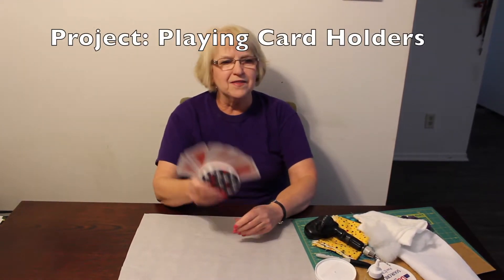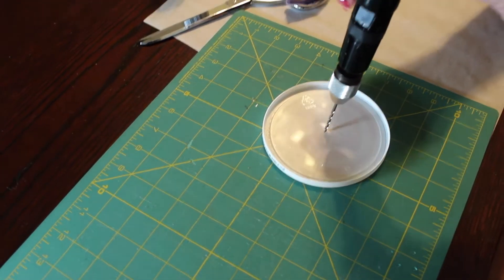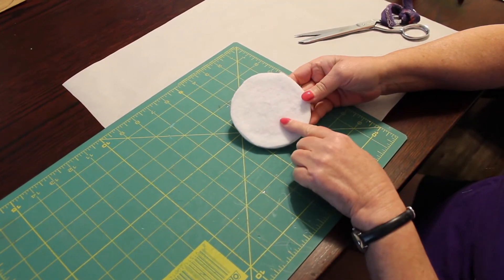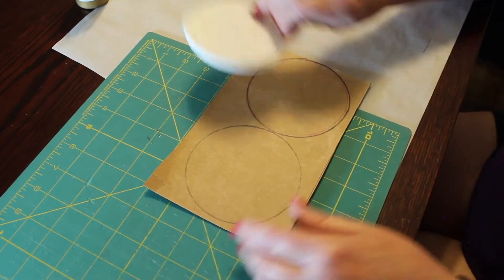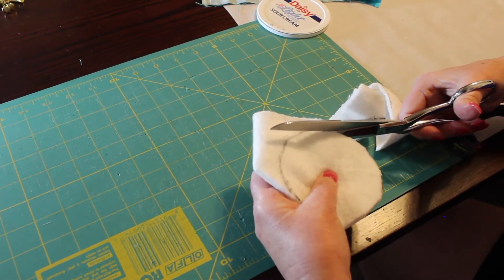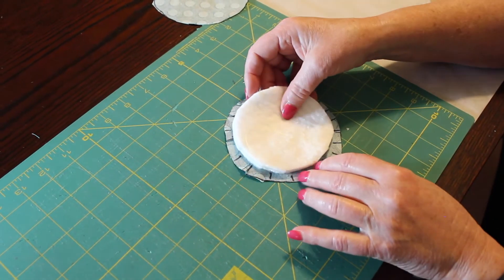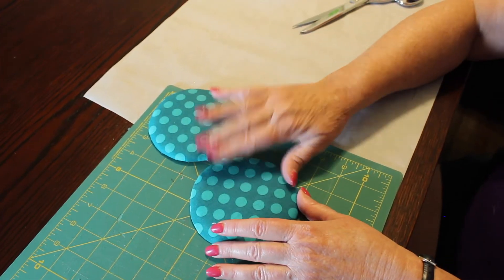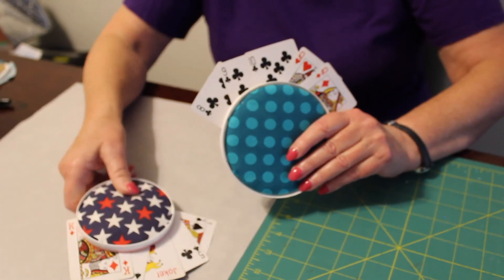DIY Playing Card Holders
This is a quick and easy craft, making playing card holders out of two matching plastic lids and fabric. It is great for kids to hold when you are playing cards with them or in games like canasta where you have a lot of cards to hold or for people who have arthritis or have difficulty holding a group of cards, this is a great tool for them

Materials:
Polyfil
Craft Felt
Brass Brads
Hand Drill (Mine was a very old drill, so this is another choice)
Tacky Glue